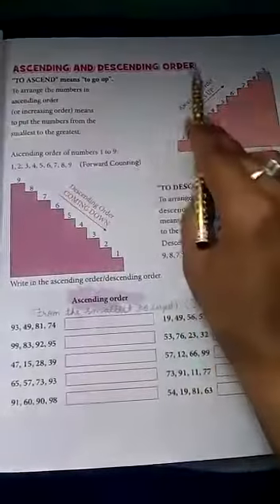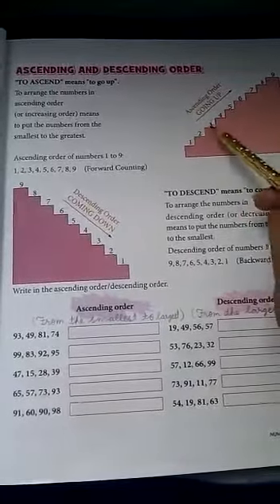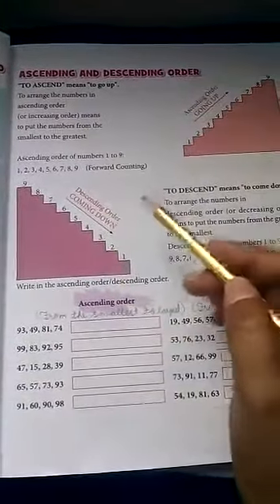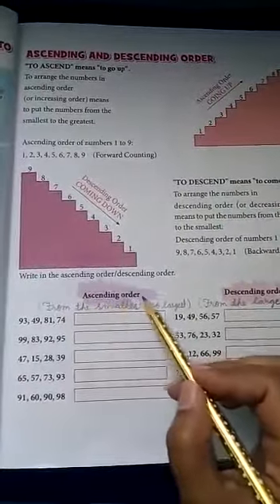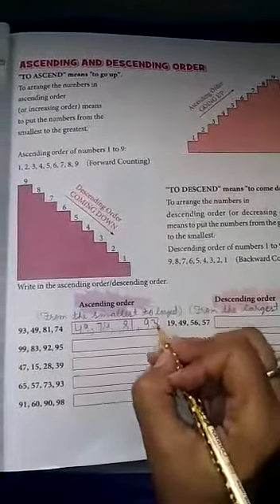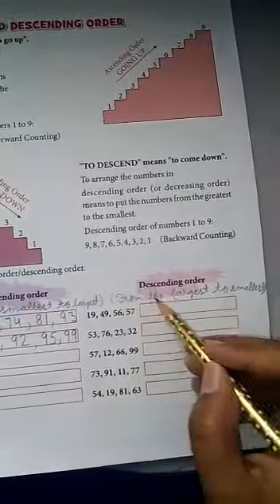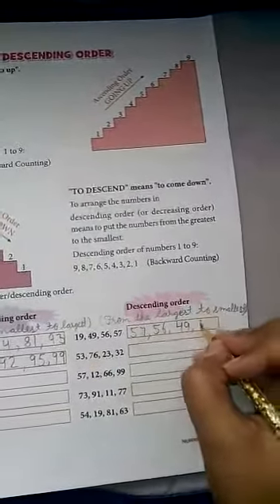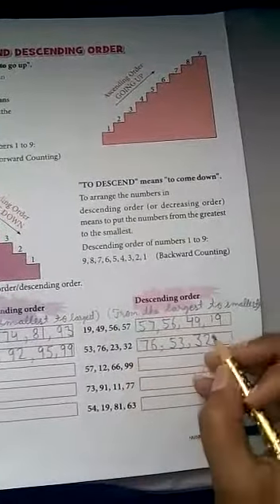Class 2 Math Acending & Desending Order